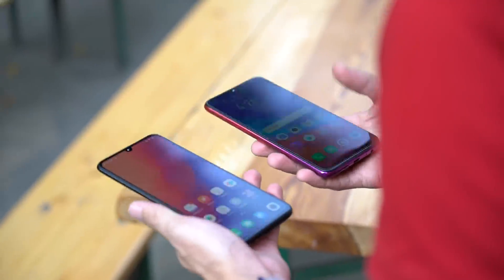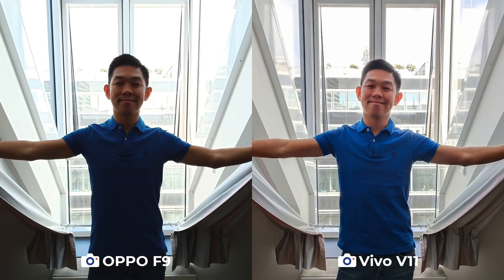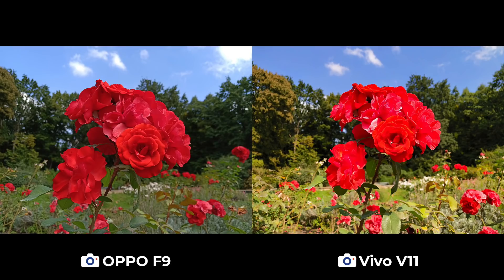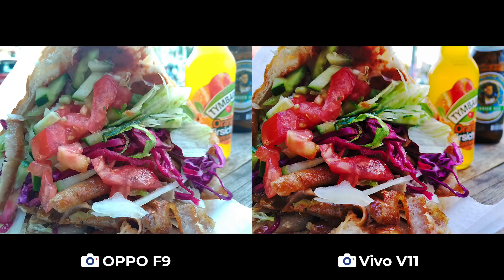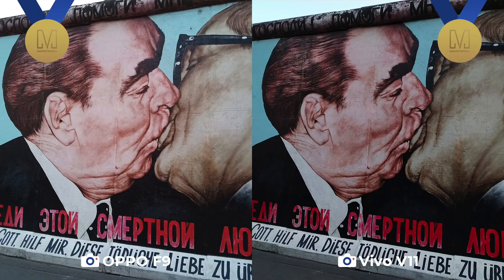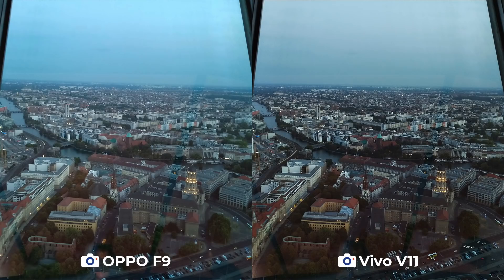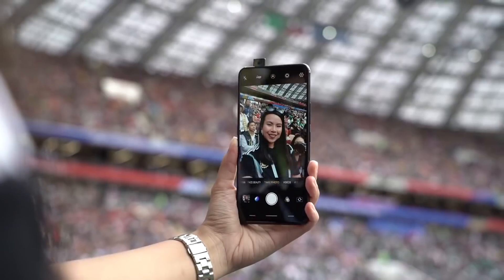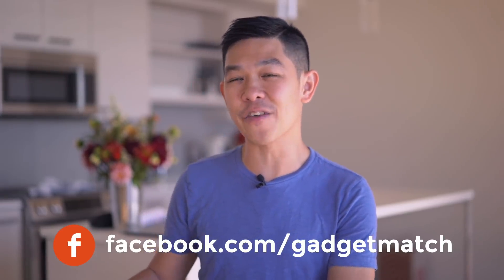OPPO F9 vs Vivo V11: Camera Shootout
In this video we compare the OPPO F9 and Vivo V1's cameras.

Two brands that impressed us this year with their unconventional take on the borderless design are OPPO and Vivo. These two are always neck and neck when it comes to performance, design, and even cameras.

So we set out to find which of the midrange contenders take better photos.